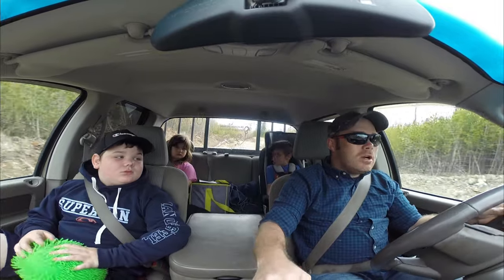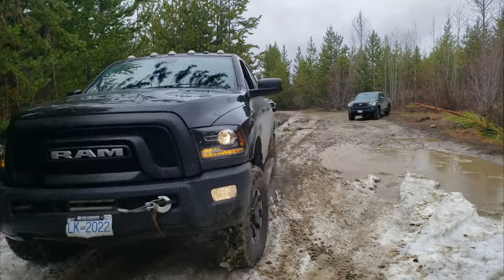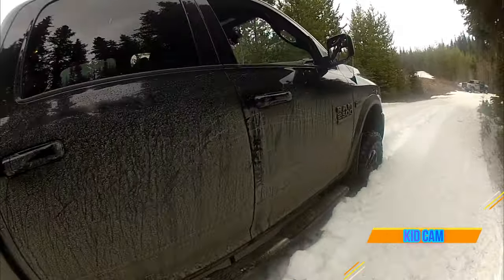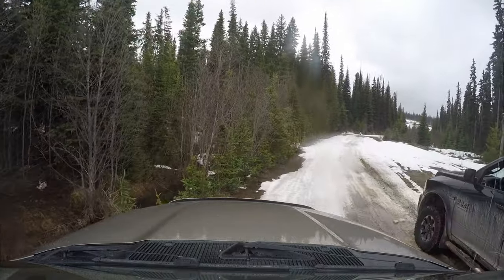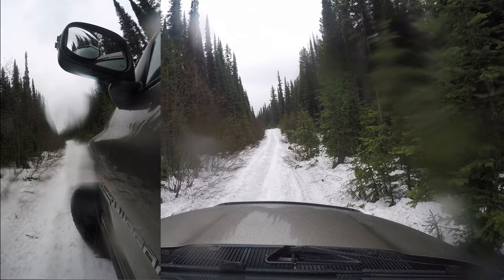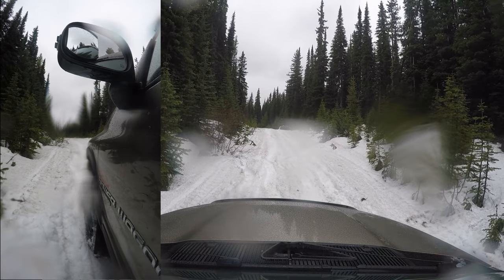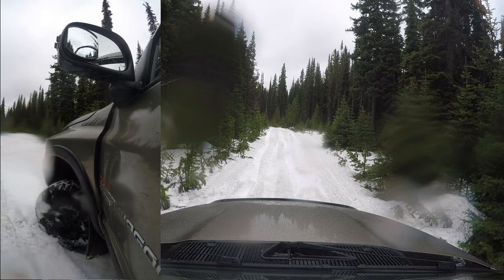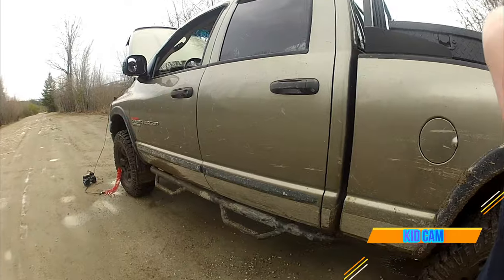Extreme Off Road Dangerous Elevations | Toyota Tacoma and Dodge Power Wagons battle DEEP snow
Anyone interested in saving some cash on a new Yankum rope?

About us:

I am a welder gone auto mechanic due to suffering a severe eye injury while working (I had to have a cornea transplant) I will now be focusing my channel towards family fun, technology , automotive and many other great topics.

During the week we are a normal family of 4 three kids and my self. As I mentioned  I am self employed. I own  2 small businesses one of which as been featured on this channel but will no longer be my focus, my new focus is on everyday stuff that we find exciting and hope you do as well. Much of this will be featured here shortly as it is going to be my primary focus this coming year.

My wife and I were together for 21 years, we have been in each others lives since we were small children (9 and 11 years old) but unfortunately that all came to an dramatic end in 2017.
Now I am a single dad of 3.

 On weekends we enjoy exploring the back woods and venturing to many different out of the ordinary  places in our truck and by dirt bike or quad